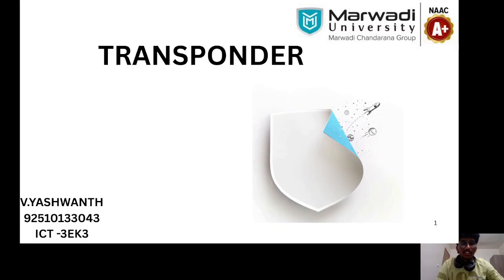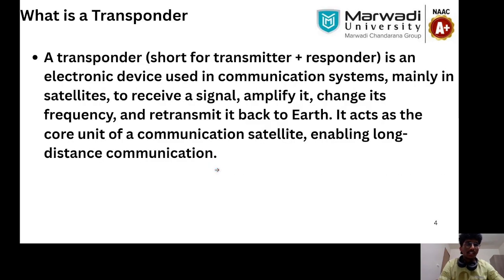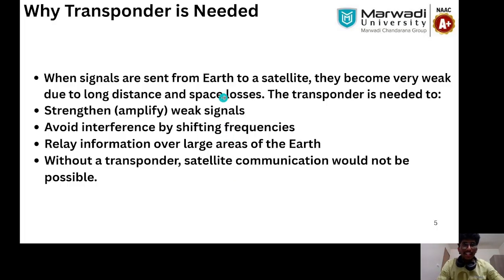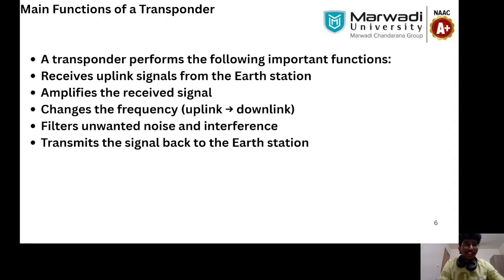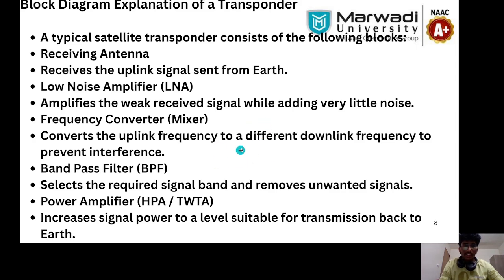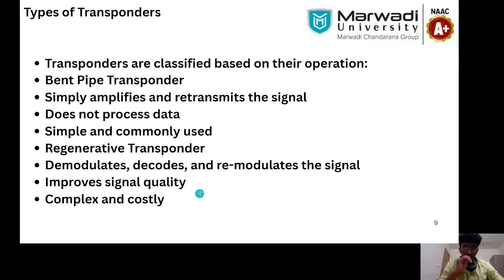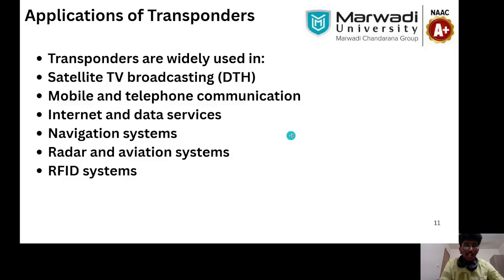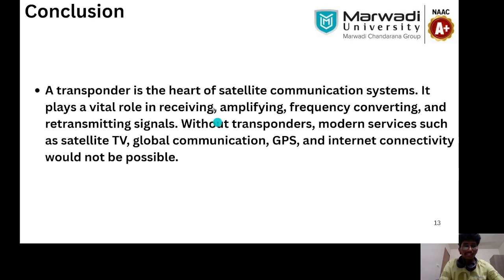CONCEPTUAL VIDEO ABOUT TRANSPONDER043 MP4